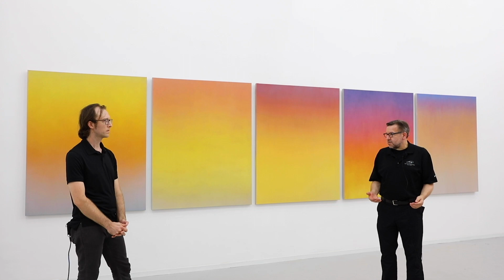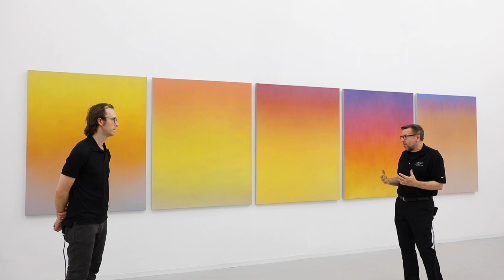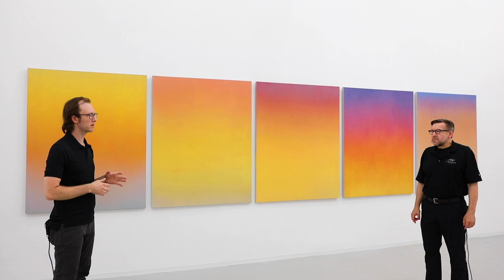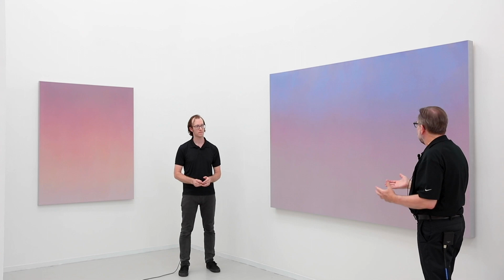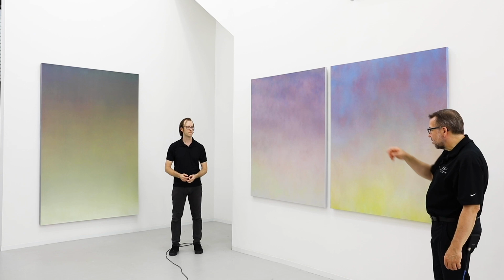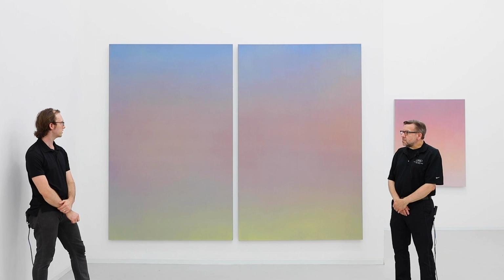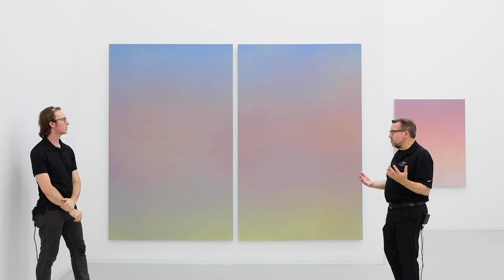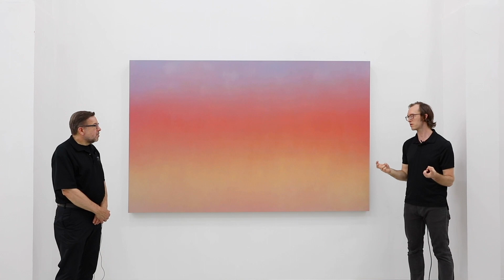Isaac Aden "Vespers and Auroras" Artist Talk with David Richard Gallery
David Richard Gallery is pleased to present its first solo exhibition for New York-based artist Isaac Aden. The presentation consists of a stun­ning series of 16 new paintings that are interrelated and produced with the same method and approach. They are reductive, ethereal and introspective paintings that formally explore tonal ranges of color in three different dimensions (nine measuring 60 x 48 inches, four at 60 x 96 inches and three additional verticals at 96 x 60 inches) and roughly in three distinct, yet related color palettes. The canvases are mostly vertical and host subtle horizontal transitions of desaturated color. The paintings are moody as they trigger those rare moments as the sun ignites a new day or gently fades into the evening. In the aggregate, the paintings capture singular moments within a day or much longer period of time. Inherently, these moments and views reference the landscape, which adds to the complexity of this series as they also read as pure color abstractions in a mostly vertical portrait format.